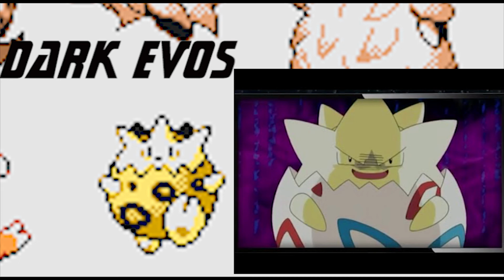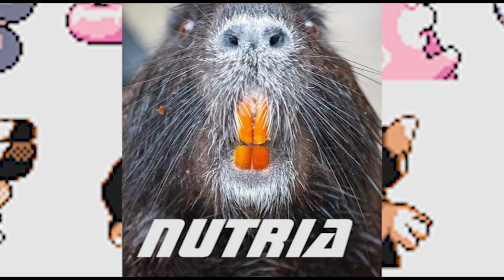UNRELEASED BETA POKEMON FROM GOLD AND SILVER SPACEWORLD 1997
So here's my first time looking at these mons I was saving myself from spoilers so that I could do a video.